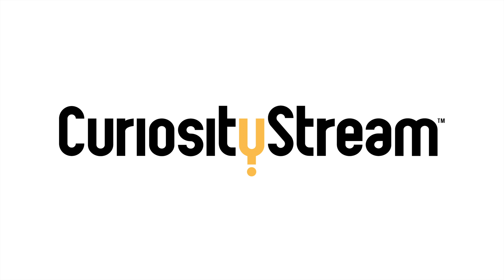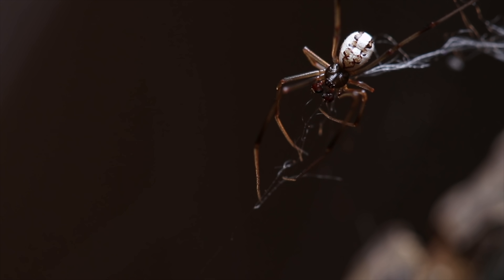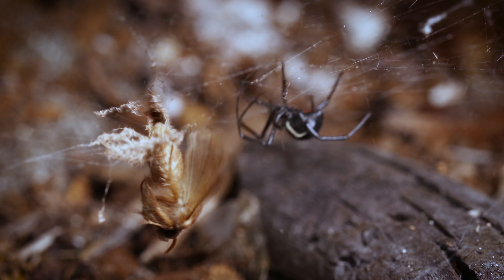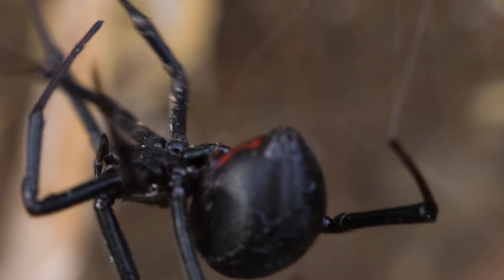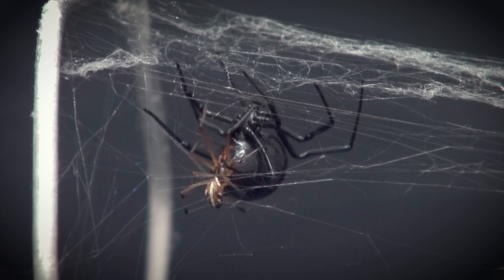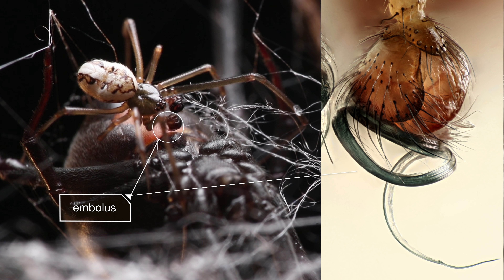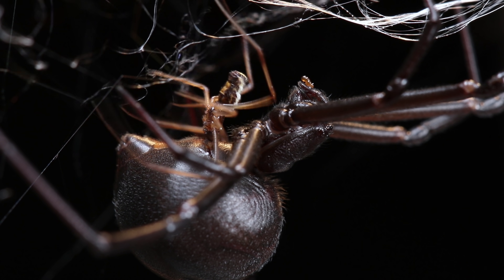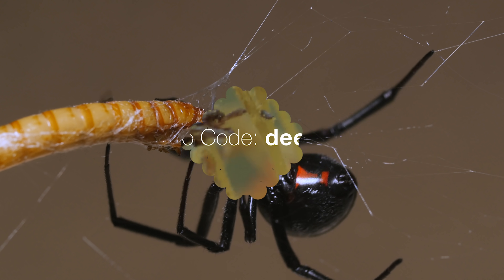Why the Male Black Widow is a Real Home Wrecker | Deep Look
Sure, the female black widow has a terrible reputation. But who’s the real victim here? Her male counterpart is a total jerk — and might just be getting what he deserves.

We’ve all heard the stories. She mates and then kills. Her venom is 15 times stronger than a rattlesnake’s. One bite could kill you.  With a shiny black color and a glaring red hourglass stomach, she has long inspired fear and awe.

But most species of widow spider (there are 31), including the western black widow found in the U.S., don’t kill their mates at all.  Only two widow spider species always eat their mate, the Australian redback and the brown widow, an invasive species in California.

And the male seems to be asking for it. In both of these species, he offers himself to her, somersaulting into her mouth after copulation.

He may even deserve it. During peak mating season, thousands of males will prowl around looking for females. Females set up their webs, stay put and wait.

Once the male arrives at her silken abode, he starts to wreck it, systematically disassembling her web one strand at a time. In a process scientists call web reduction, he bunches it into a little ball and wraps it up with his own silk.

Then, while mating, he will wrap her in fine strands that researchers refer to as the bridal veil. He drapes his silk over her legs, where her smell receptors are most concentrated.

After all of that, he is most likely to crawl away, alive and unscathed.

--- Why does the black widow spider eat her mate?

No one really knows, but scientists assume his body supplies her with nutrition for laying eggs. Sometimes she eats him by accident, not recognizing him as a mate.

--- How harmful are black widows to people?

We couldn’t find a documented case of a human death from a black widow spider in the U.S., but a bite will make you sick with extreme flu-like symptoms. Luckily, black widows aren’t aggressive to people.

--- Why do black widows have a red hourglass?

It’s a warning sign, a phenomenon common in nature that scientists call aposematicism, which is the use of color to ward off enemies.

---+ About KQED

Home to one of the most listened-to public radio station in the nation, one of the highest-rated public television services and an award-winning education program, KQED is also a leader and innovator in interactive media and technology, taking people of all ages on journeys of exploration — exposing them to new people, places and ideas.